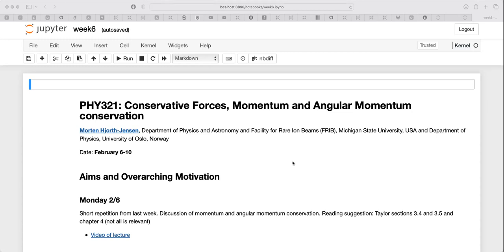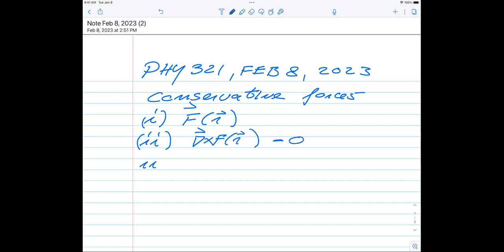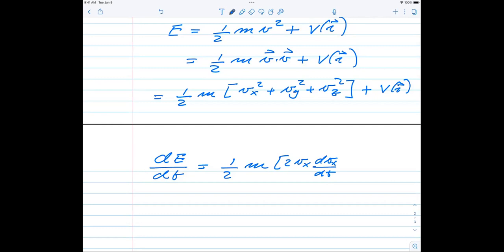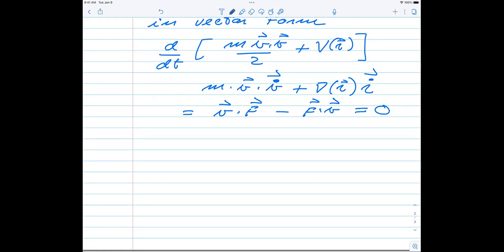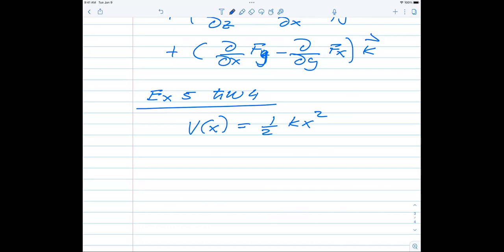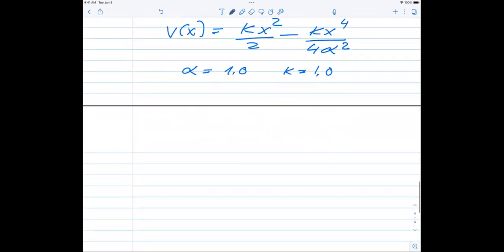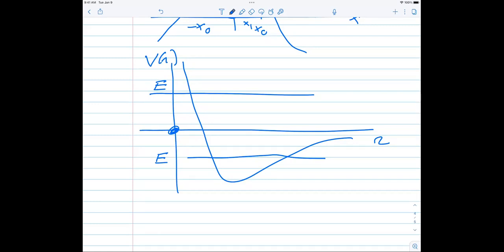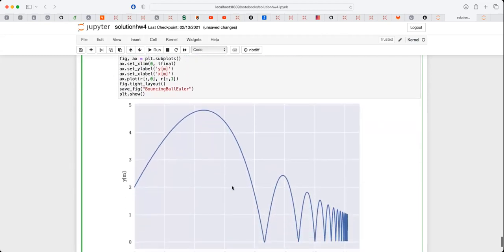Classical mechanics lecture, Feb 8, 2023. Energy conservation and discussion of homework 4.